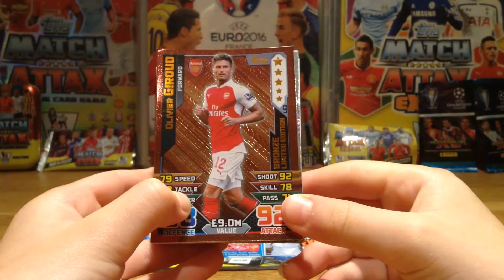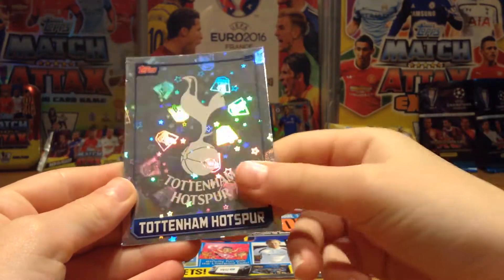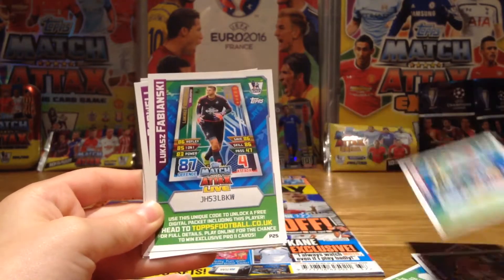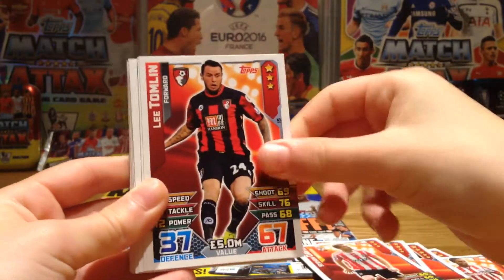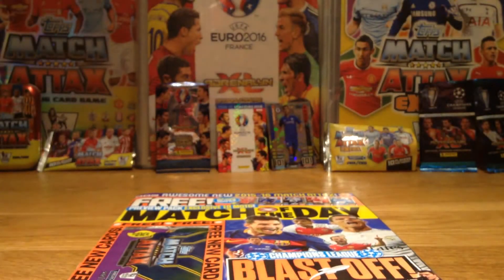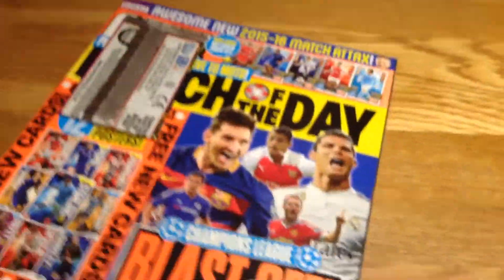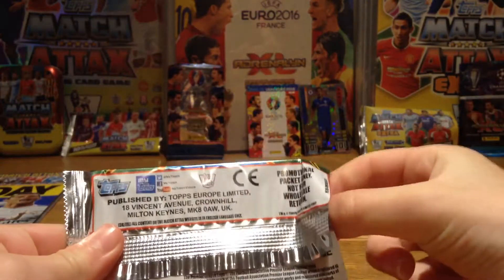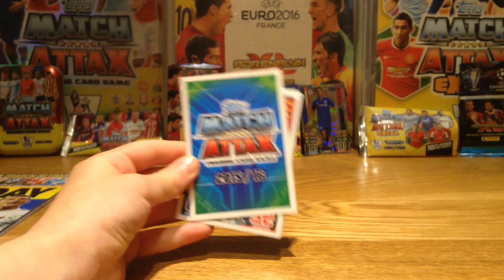Match Attax 2015/16 Premier League Preview Pack Opening